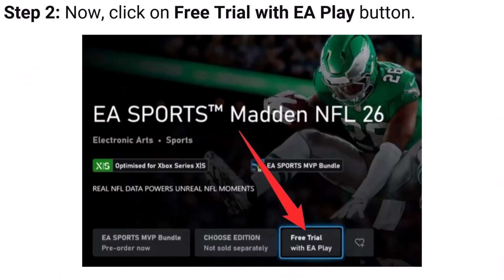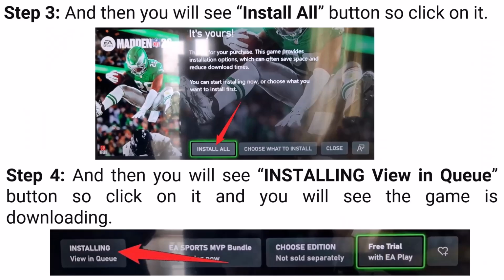How To Download or Install Madden NFL 26 EA Play Free Trial On Xbox Console (Xbox Game Pass Users)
In This Video Tutorial, You Will Learn How To Download or Install Madden NFL 26 EA Play Free Trial On Xbox Console (Xbox Game Pass Users).